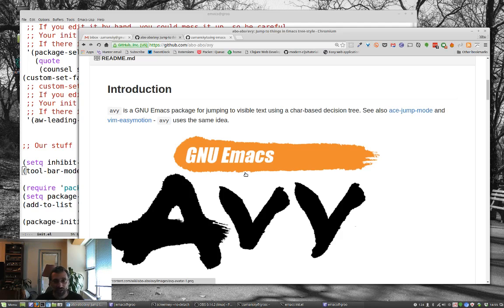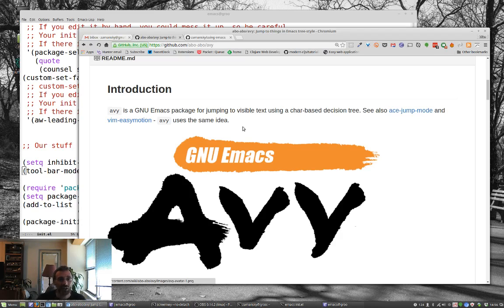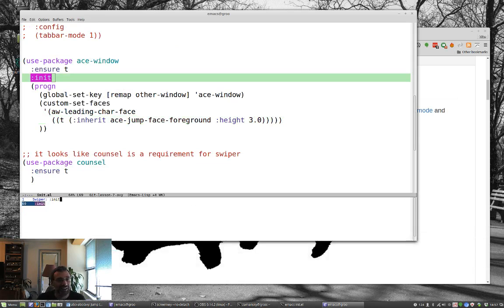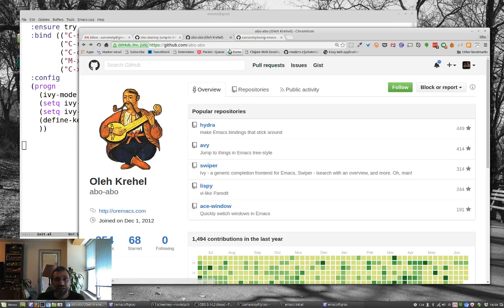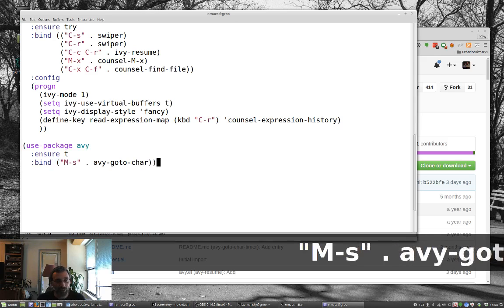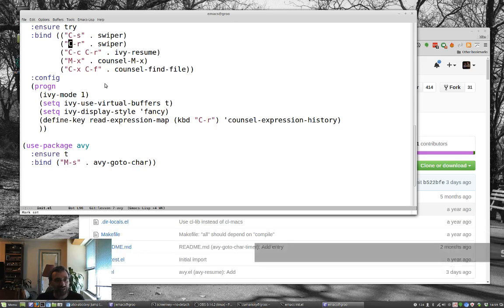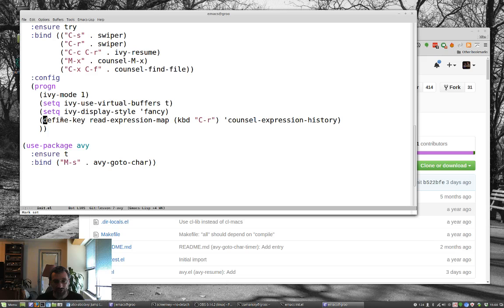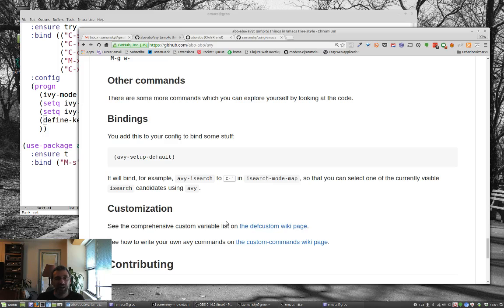Using Emacs 7 - Navigating with Avy